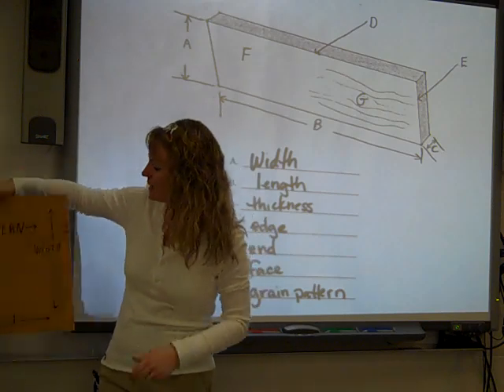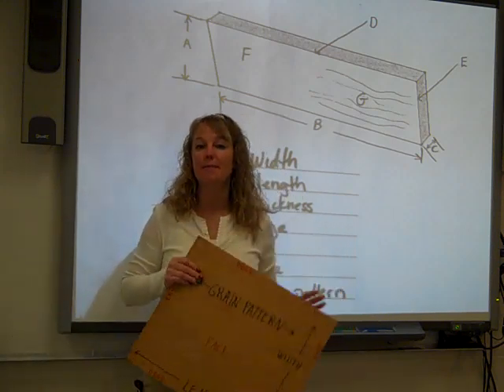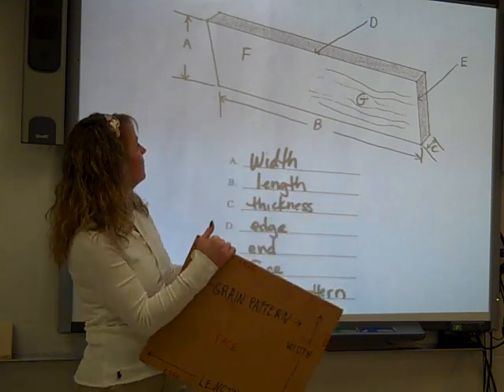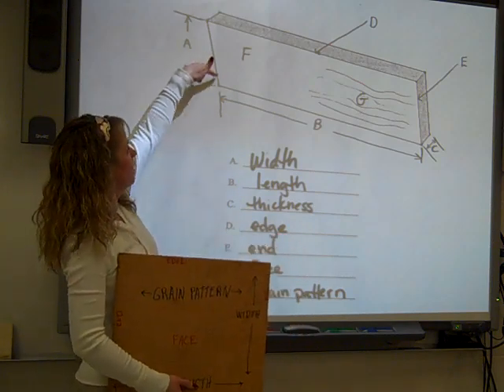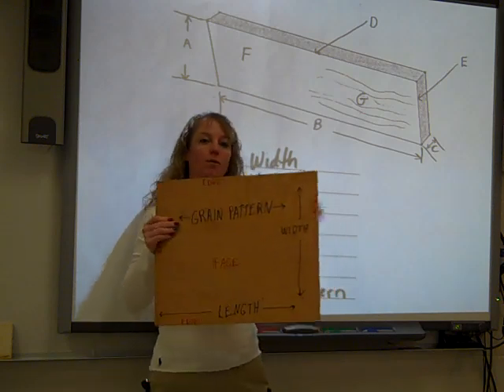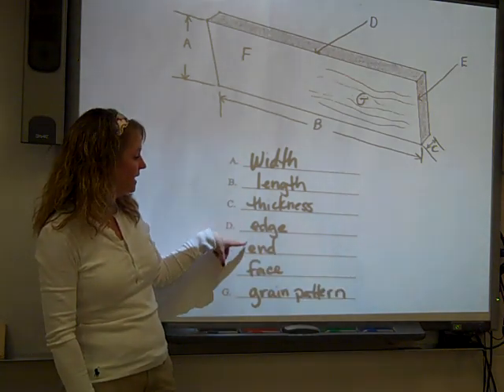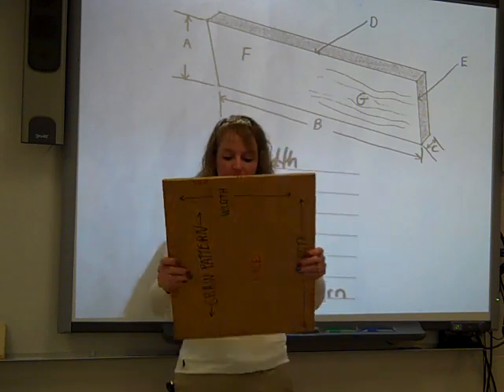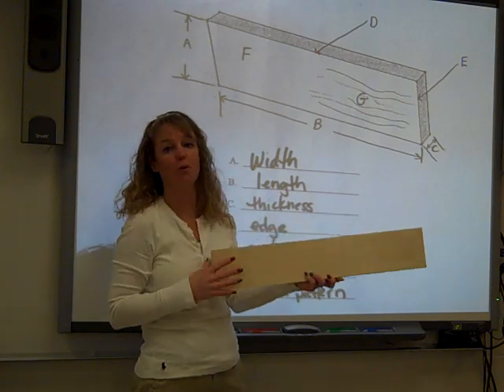Parts of a board